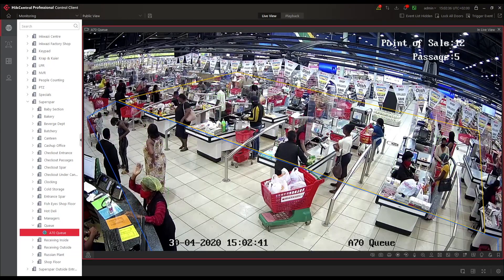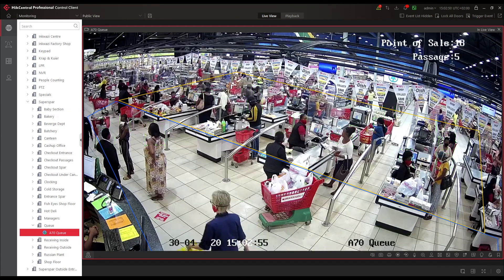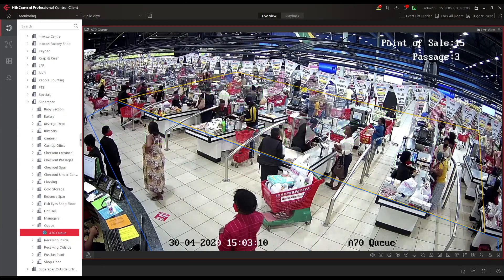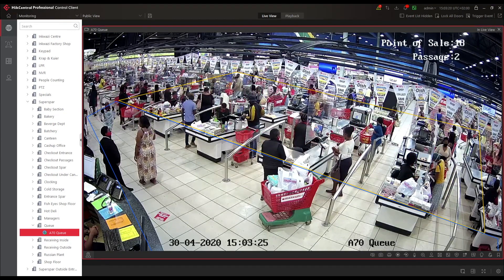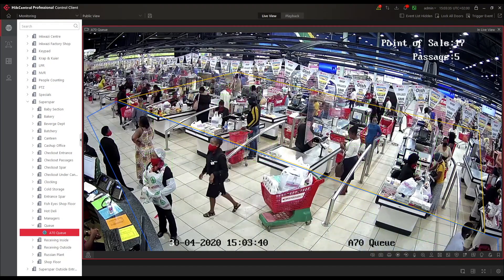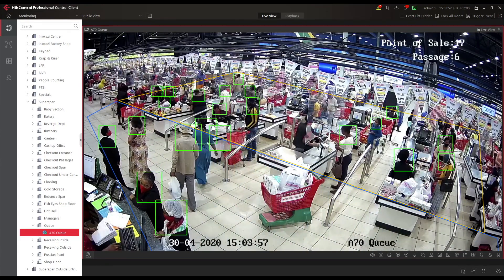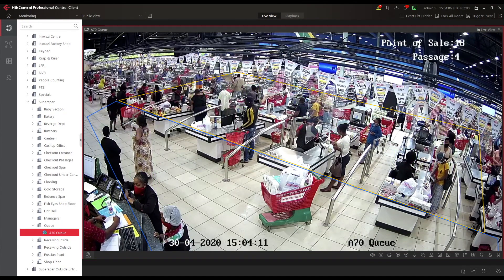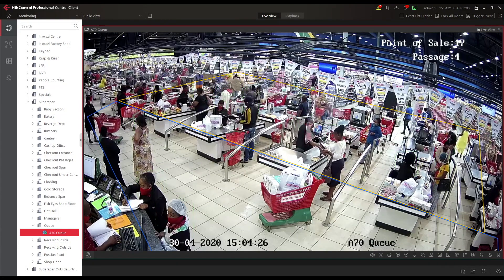Queueing control and people counting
Controlling the number of people at our checkouts.
Use all the  technology that is available.